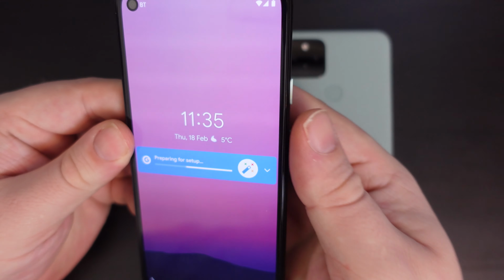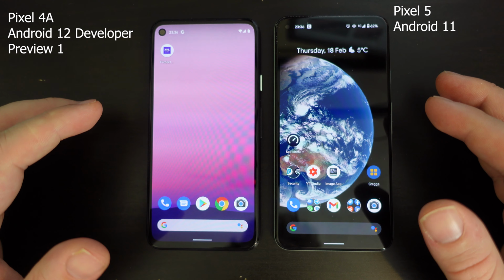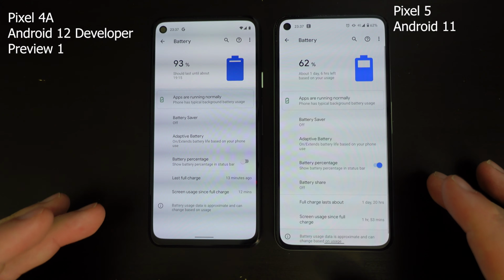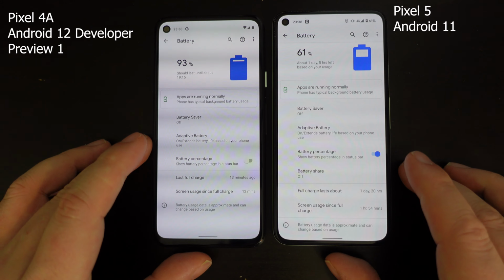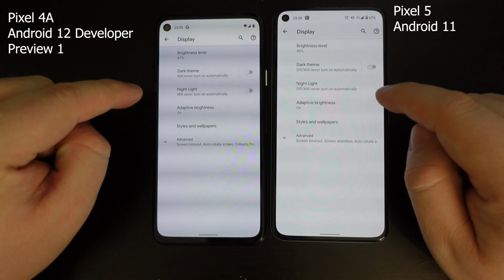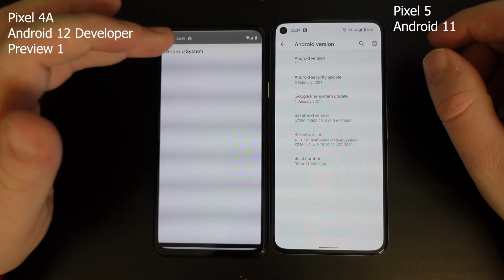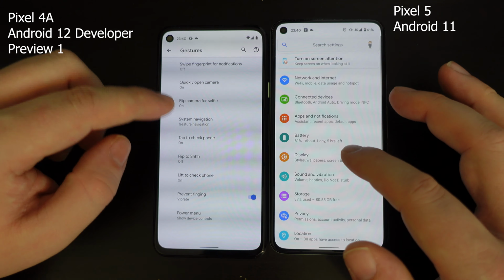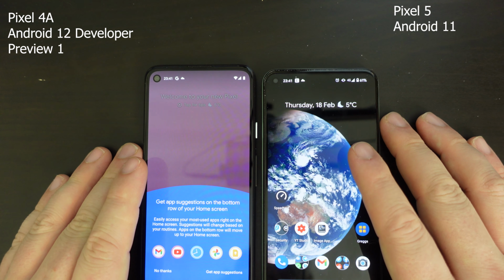Android 12 Developer Preview 1: quick side-by-side with Android 11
Our Chief Mobile Opinionist, Matteo, does a quick walkthrough of Android 12 Developer Preview 1 side by side with Android 11.

Google Pixel smartphones available to purchase on Amazon

Pixel 4A by Google available to purchase on Amazon